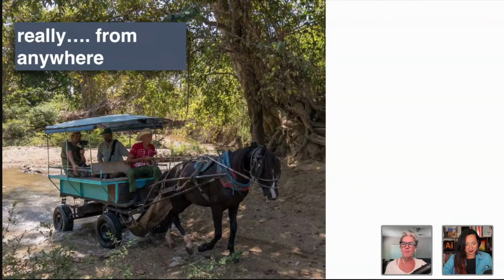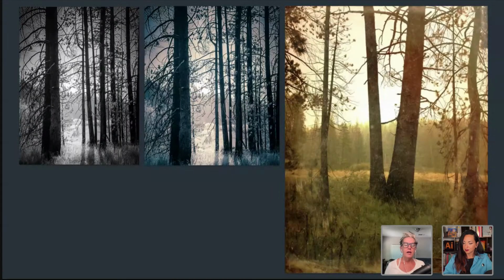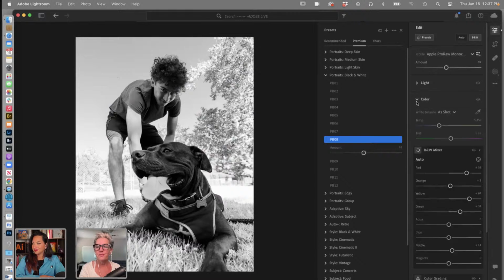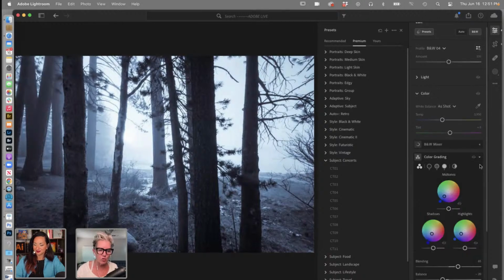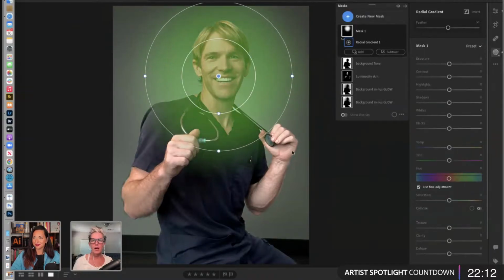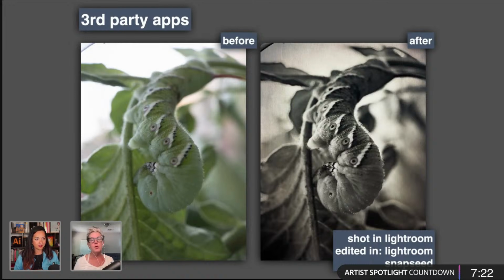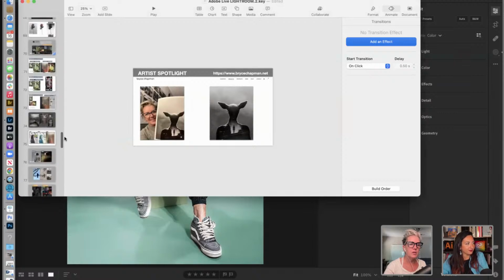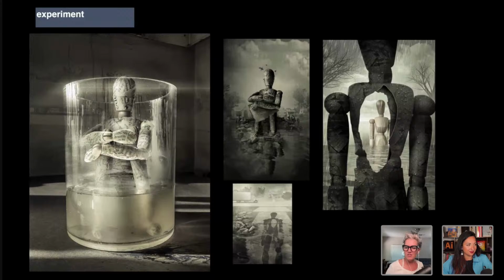Multi-platform Photo Editing in Adobe Lightroom with Lisa Carney - 2 of 2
Join photographer Lisa Carney on Adobe Live as she shares how to work on mobile and desktop in Adobe Lightroom. In part 1 - she’ll show you how to edit a variety of photos and export them for social media across the platforms. Stick around for part 2 where she’ll show you the new Lightroom features, including editing video in the app, and how to create reels for your social media channels.

Guest Lisa Carney is a photographer and photo retoucher based in LA

00:00 Start
2:30 Intro to Lisa’s work
8:40 Lisa’s philosophy of working
14:30 Framing a positioning
16:25 Lighting
19:20 Contrast vs no contrast
26:00 LrC vs PS vs Lr
27:15 Lisa’s way of storing photos
29:00 What’s New in Lightroom?
35:00 Working with presets
46:10 Talking about printer profiles
57:15 Working with masks
1:05:25 Batch processing
1:13:57 Group masking invert
1:30:27 Bryce Chapman Artist Spotlight
1:36:40 Flood filter
1:42:05 Editing in Photoshop
1:47:15 Lens Flare App
1:53:07 Recap